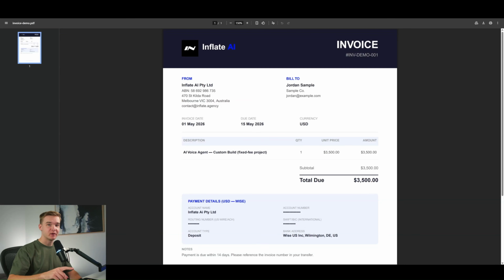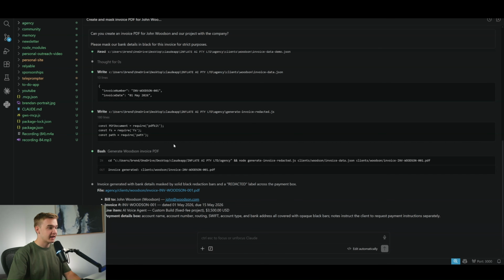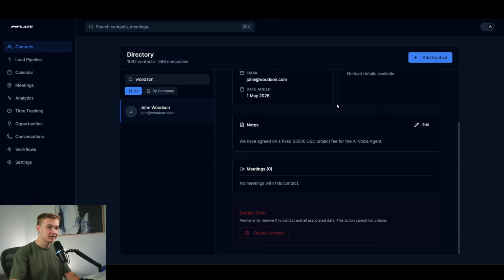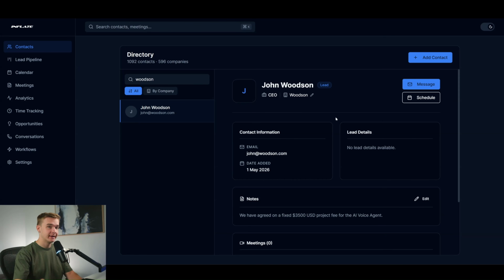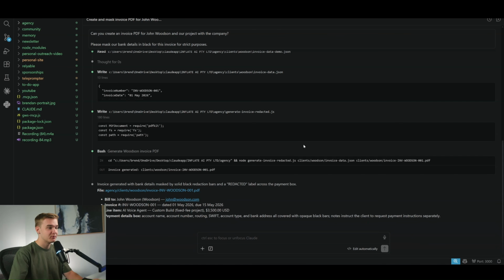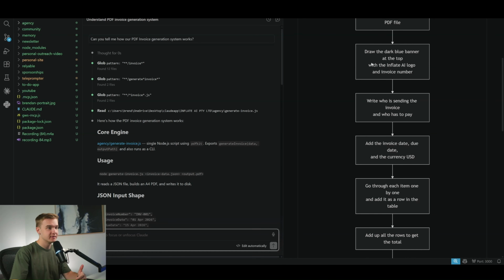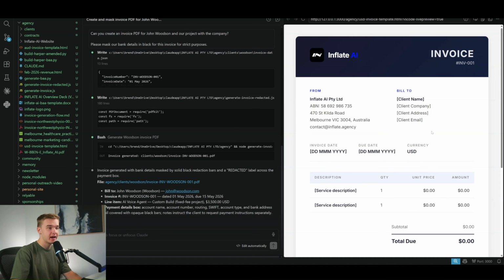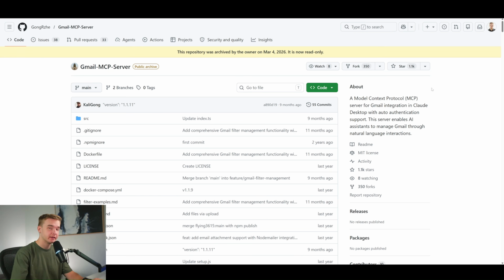Claude Just Changed Invoicing Forever! (Tutorial)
Build an automated invoice generation system in Claude Code that creates, formats, and sends client invoices from a single prompt.

This tutorial shows you how to connect Claude Code to your CRM, generate professional PDF invoices with all client details and project pricing pulled automatically, and email them directly to clients.

The system uses MCP servers to access CRM data, whether you're using a custom-built solution or platforms like HubSpot or GoHighLevel.

TIMESTAMPS
00:00 - What I'm Covering
00:34 - Live demo
01:36 - CRM integration
02:20 - Meeting transcripts
02:54 - Claude Code setup
03:58 - MCP server configuration
05:15 - PDF generation system
06:41 - Mermaid diagram overview
07:06 - Invoice template setup
07:27 - Gmail integration
08:41 - Payment follow-ups